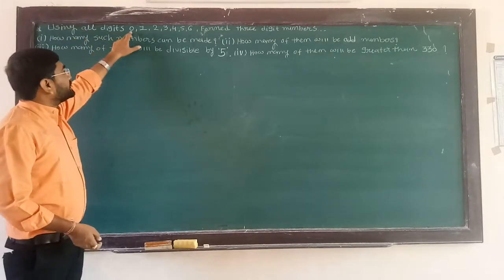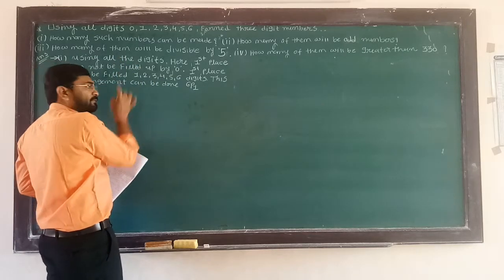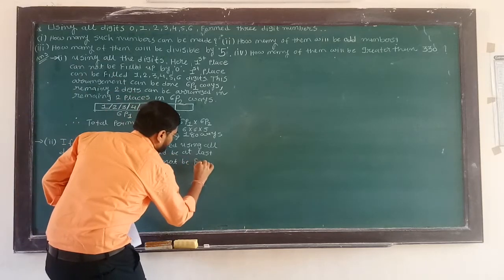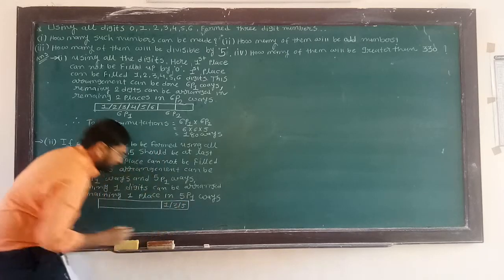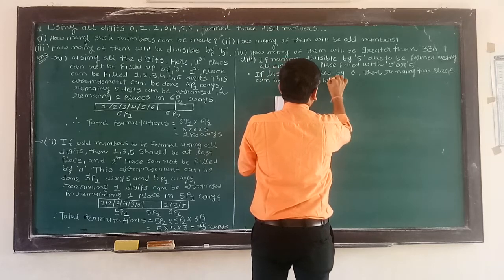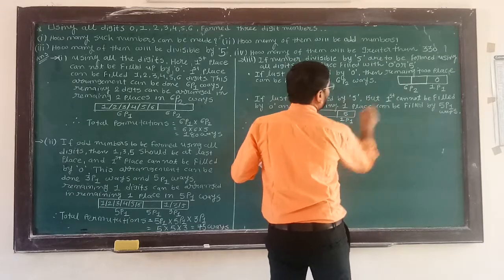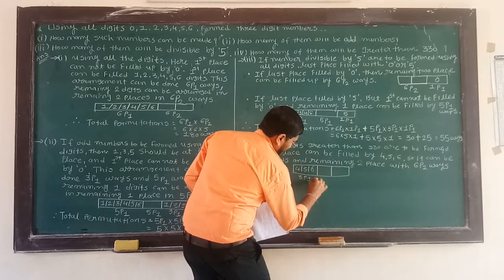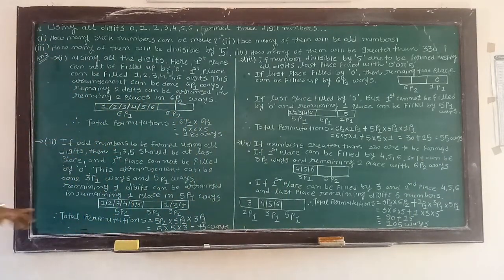BUSINESS MATHS - Permutations & Combinations,Lec.-7